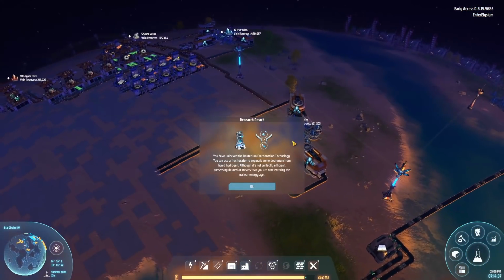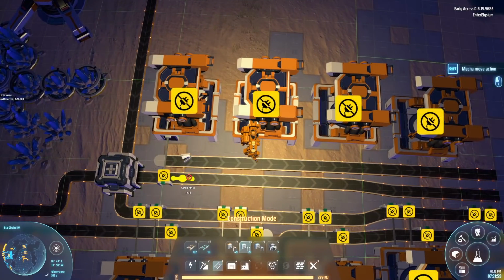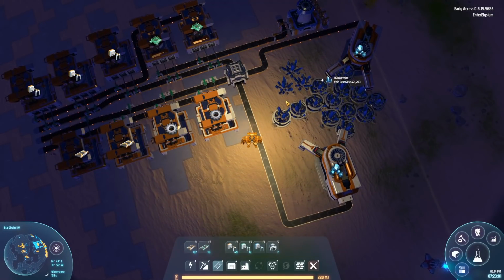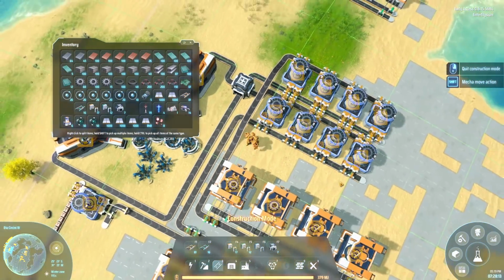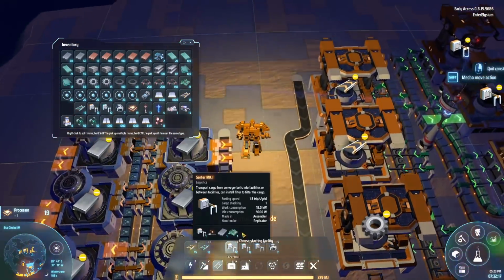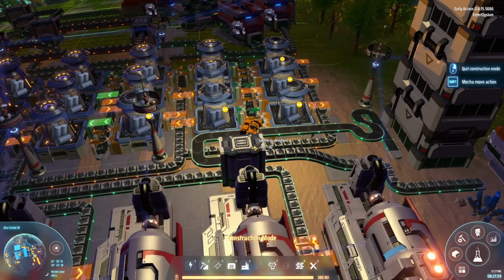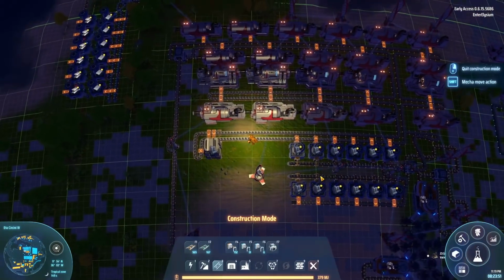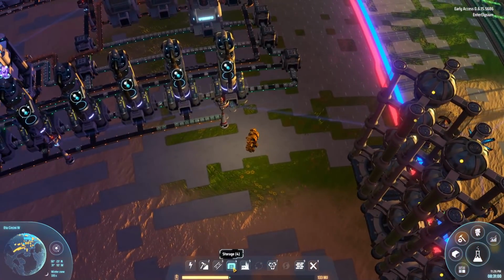Deuterium Fractionation | Dyson Sphere Program Episode 7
What if Factorio covered multiple planets which where actual spheres? Dyson Sphere Program that's what. Make an interstellar factory in this game and harness the power of the stars in this new factory strategy game! Roleplaying as bumblebee?